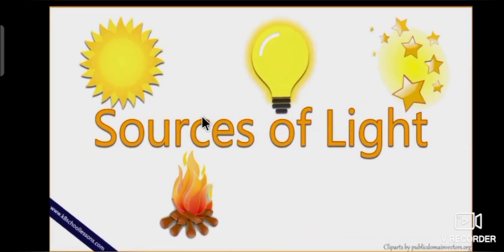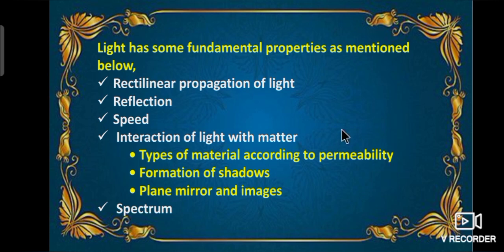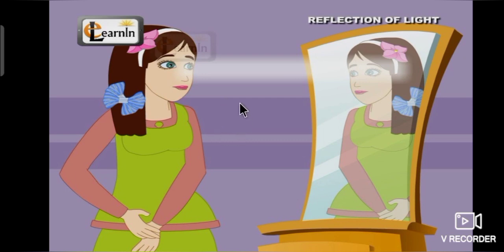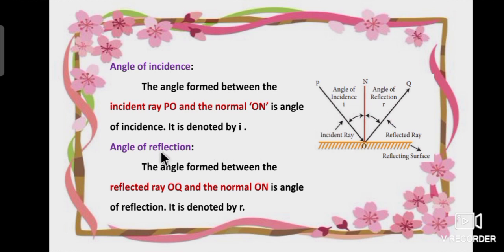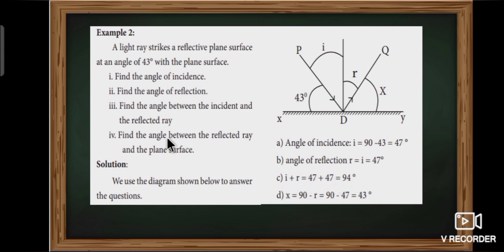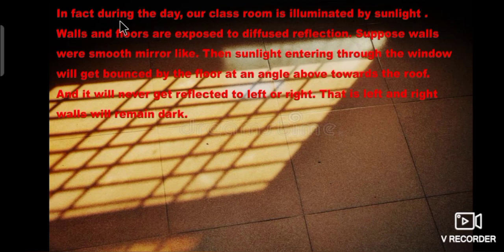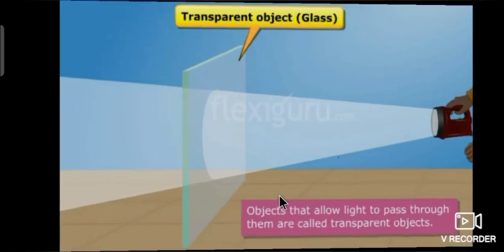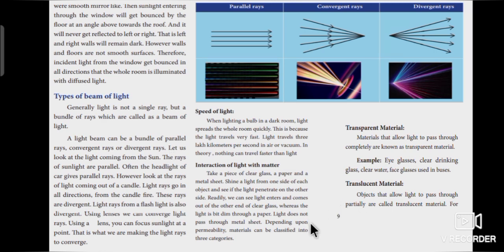7th Science, T-III,Ln-1,Light,Part-2.